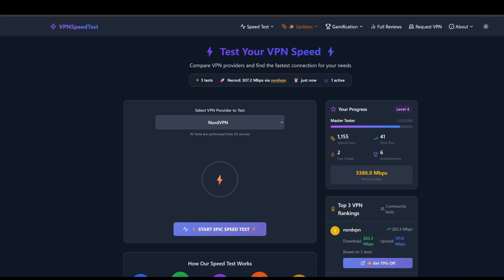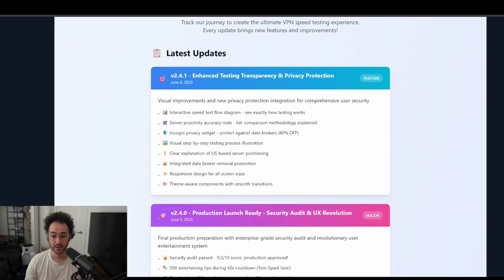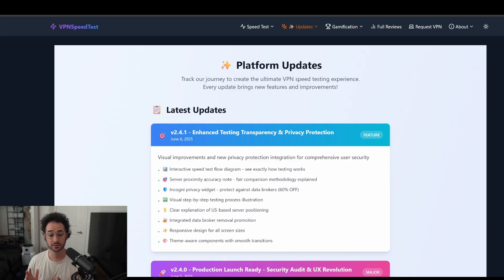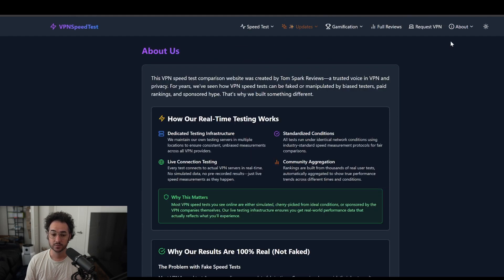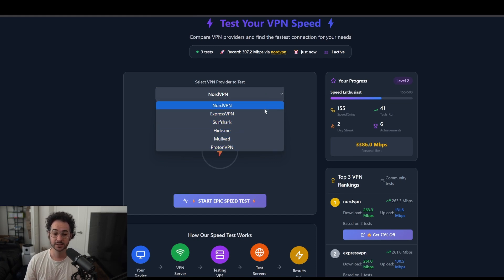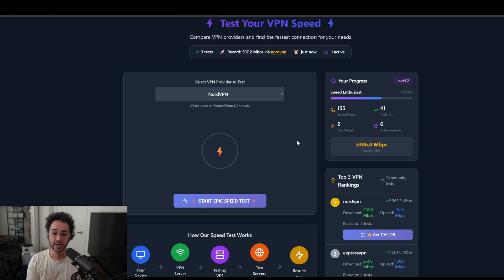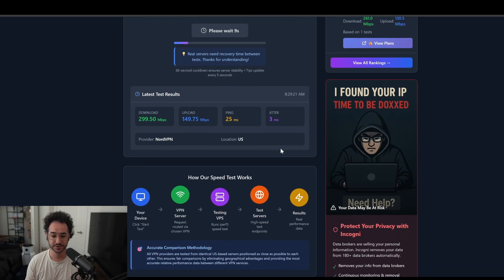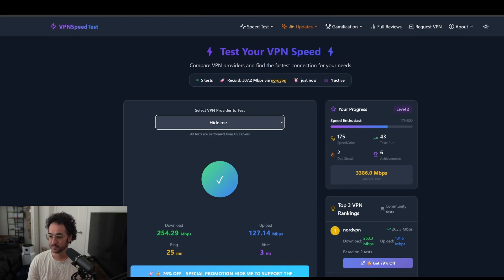How to Test VPNs for FREE!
Tired of biased rankings and manipulated results? We built a fully automated, code-driven VPN speed testing platform that nobody can rig — not even us.

✅ Real performance.
✅ Updated continuously.

We're changing the game — stop trusting fake reviews and start seeing real data.

📩 #1 Encrypted email service (get $7 off!)
Tutanota: